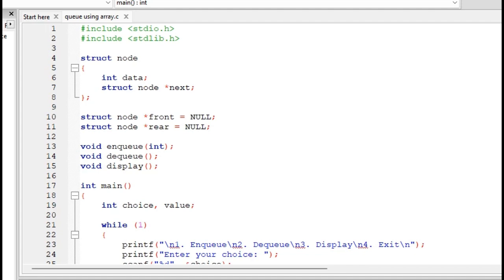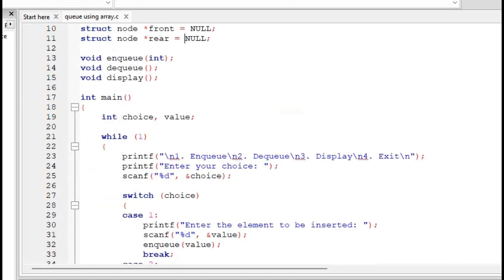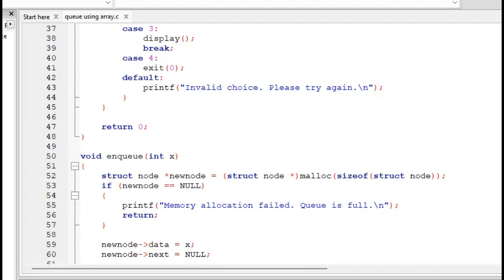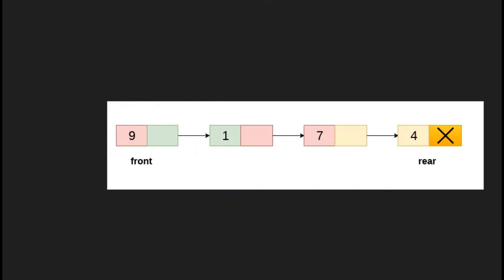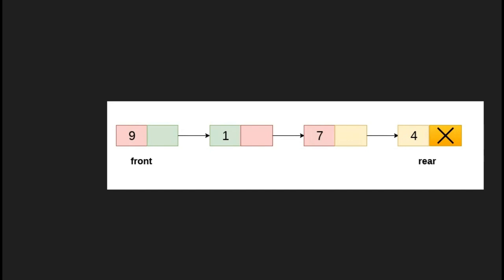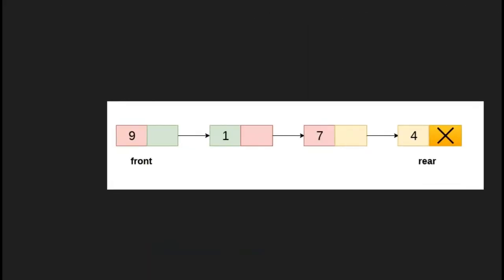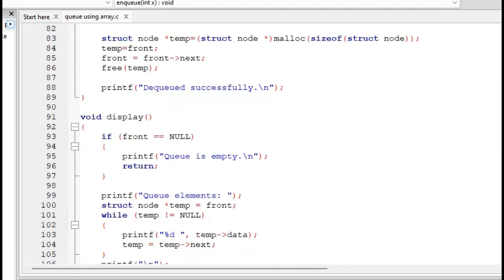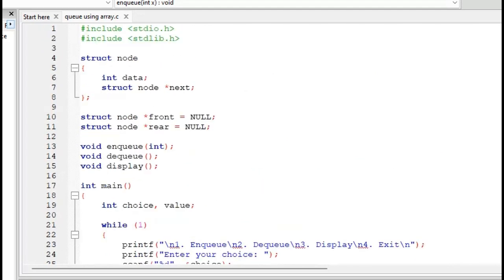Queue linked list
This video is about Queue linked list  in data structures in c